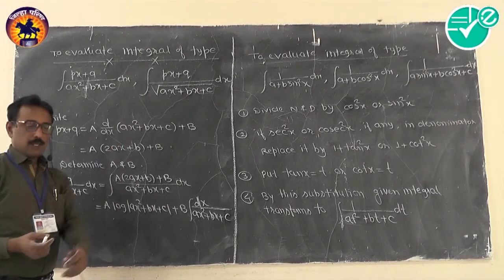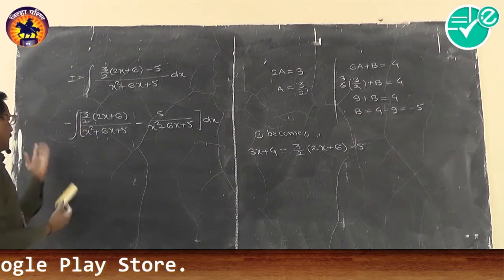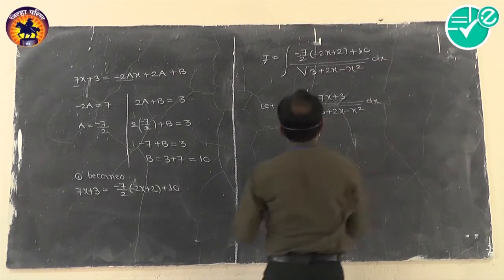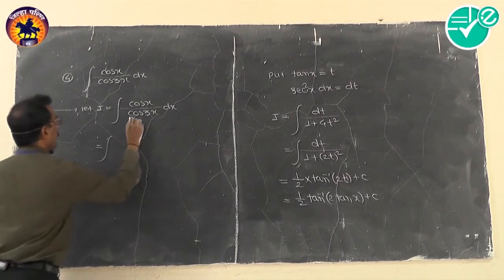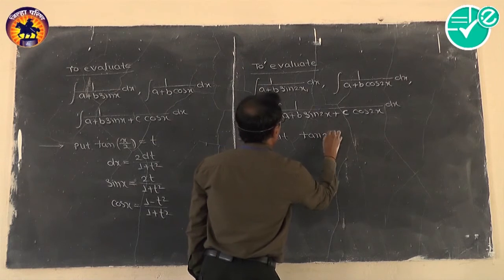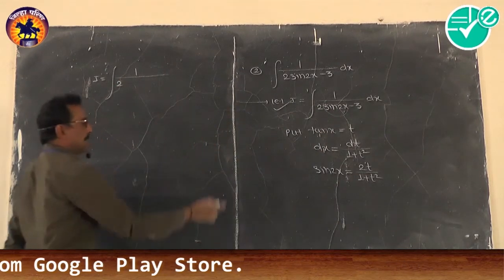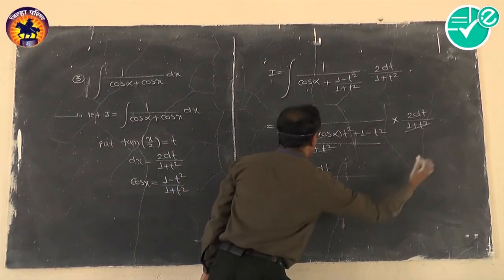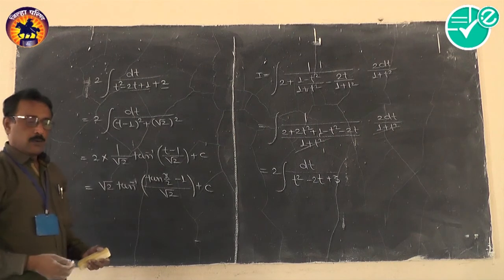Math(Sec-II)|Ch-13| Integration |2 Corollary |12th|S.A.Chatorikar